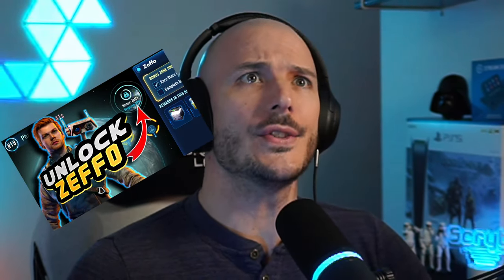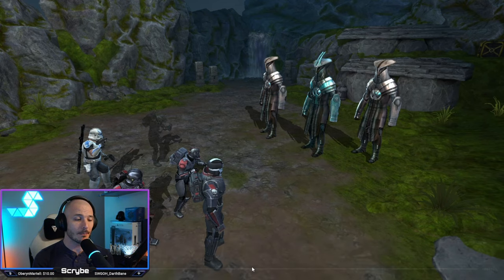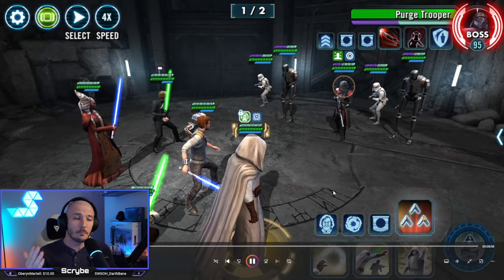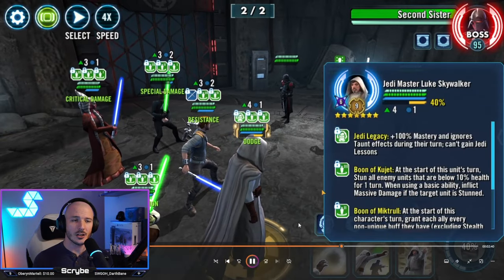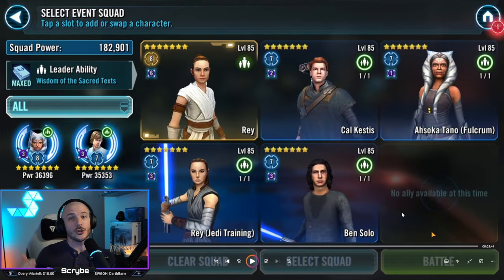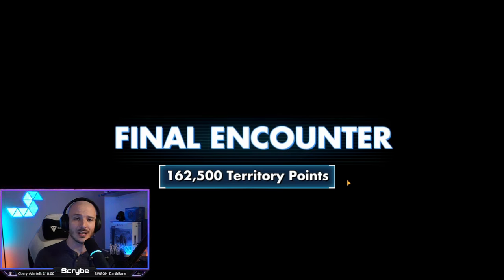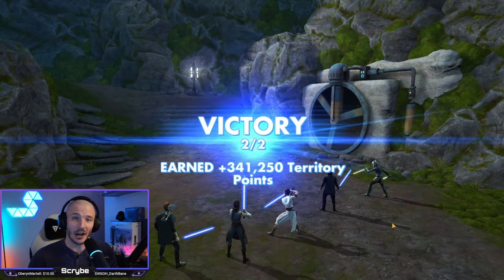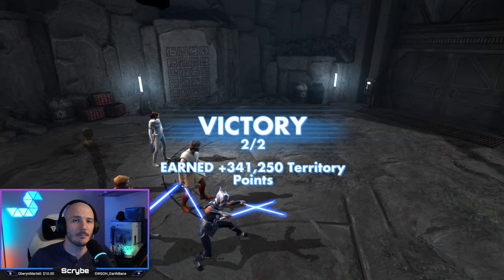Watch this before you do your Zeffo missions...Full guide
0:00 Intro
0:15 Why we like Zeffo
2:55 Clones Special Mission
6:47 Jedi Knight Cal Mission (no Omi)
14:34 Unaligned Force User Mission
20:43 Light Side Mission
26:35 Fleet Mission